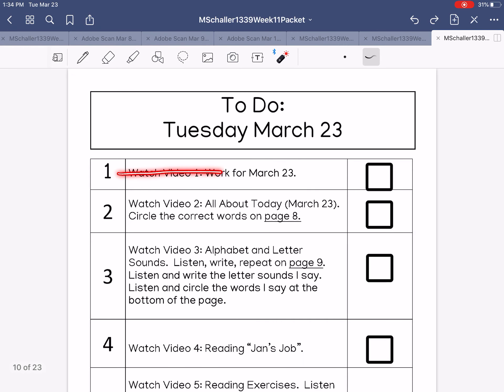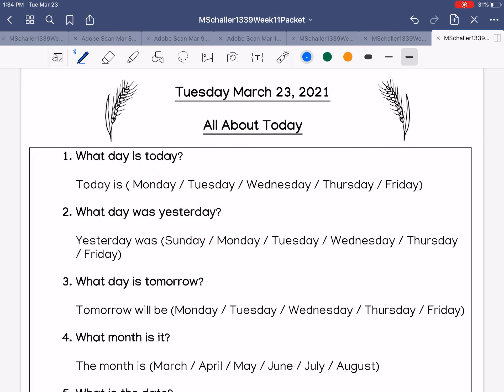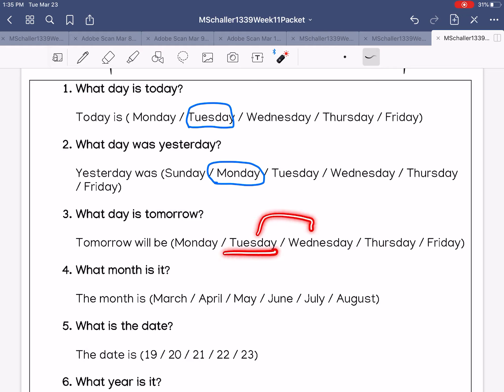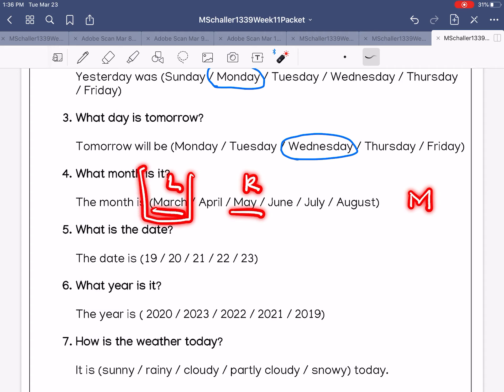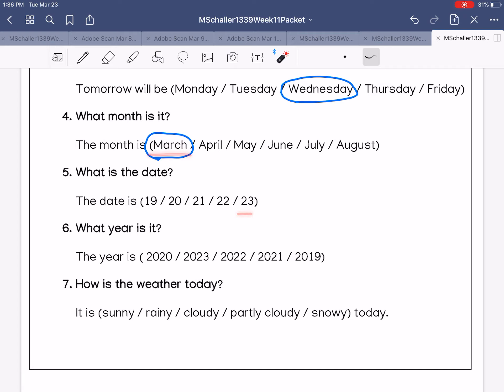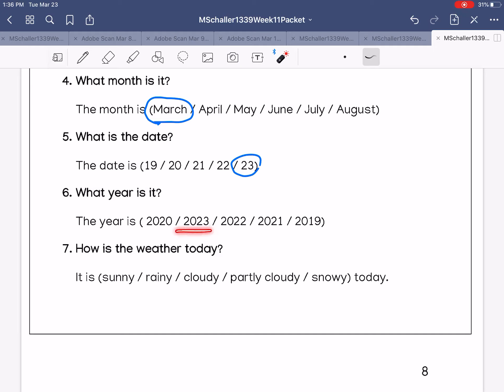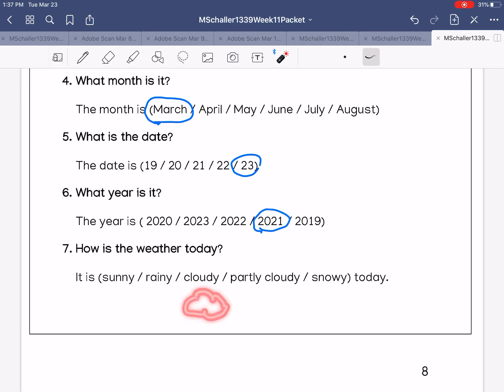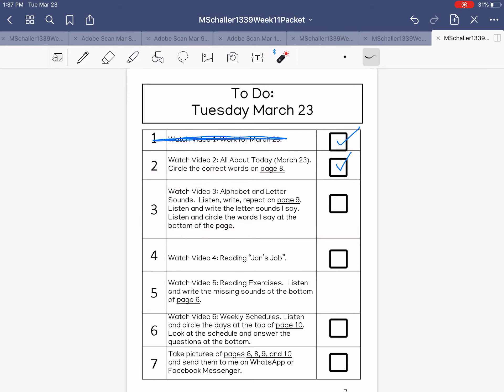Video 2 (All About Today - March 23)